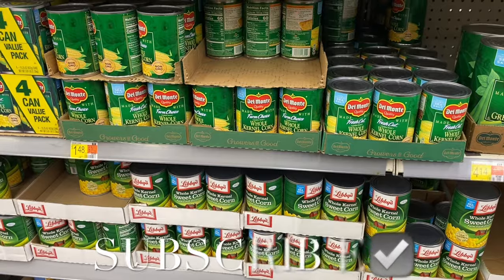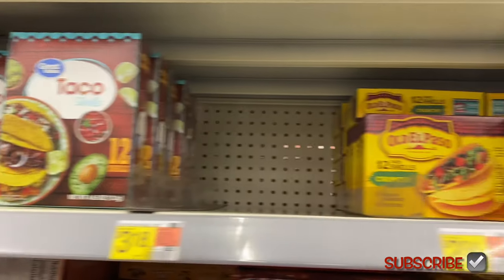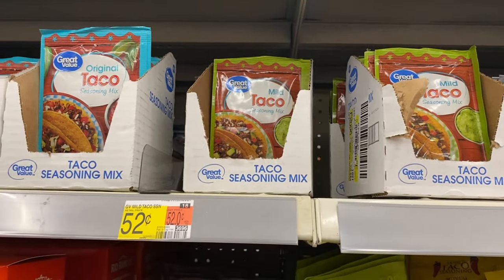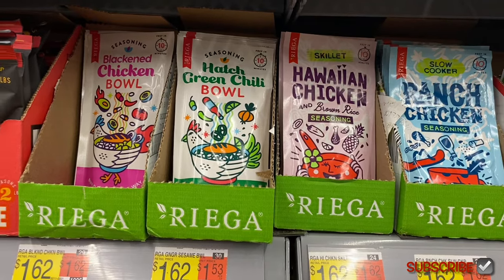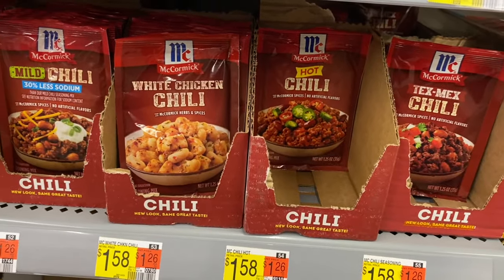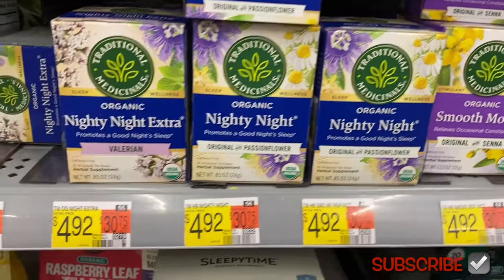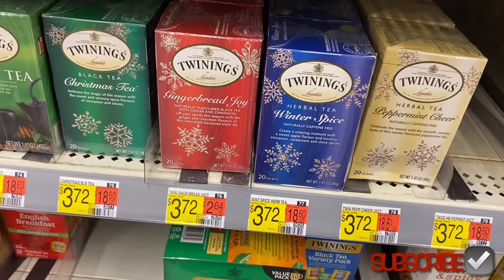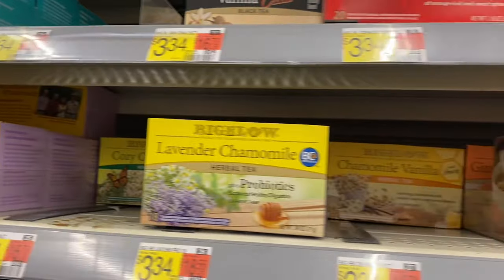🛒WALMART FOOD AISLES BROWSE WITH ME & PRICES‼️WALMART SHOP WITH ME | GROCERY SHOPPING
Come with me to Walmart as I found so many different food options! So many great options including herbal tea, tea, green beans, corn, seasonings and so much more! ￼